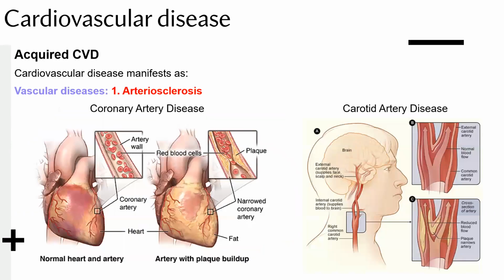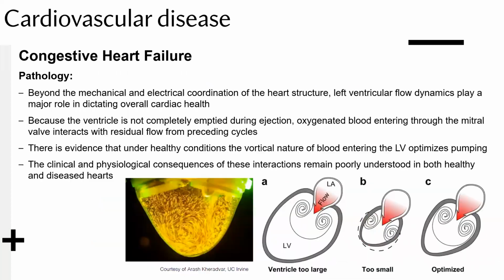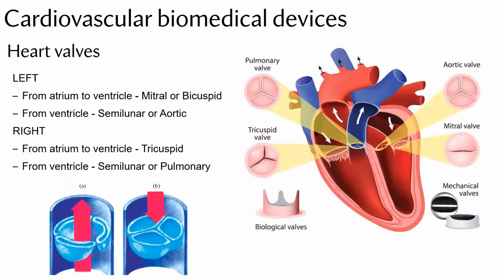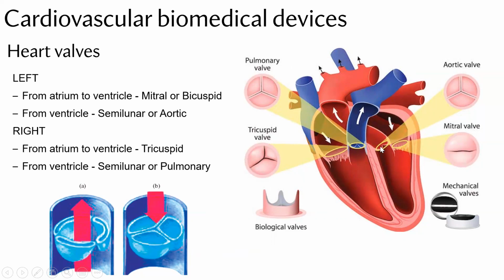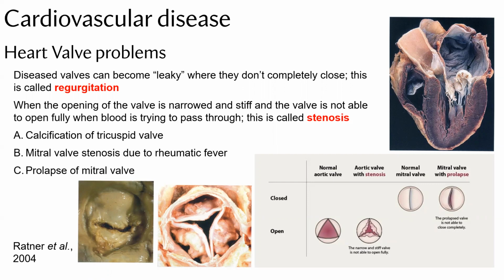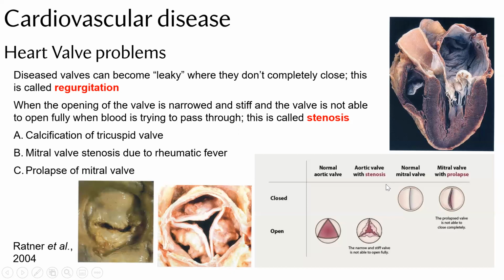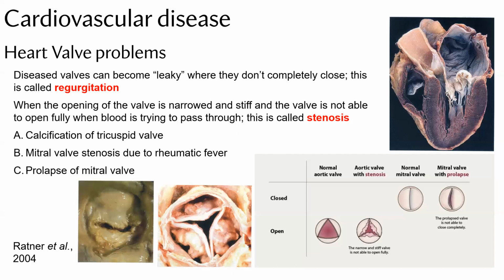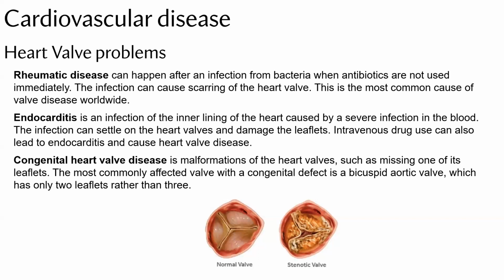QMUL EMS519U - Biomedical Materials Lecture 6